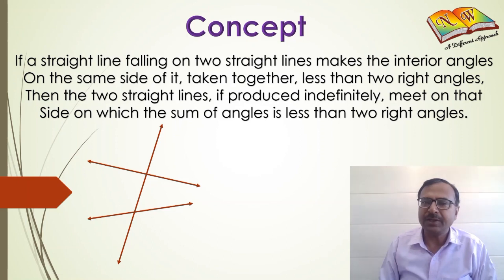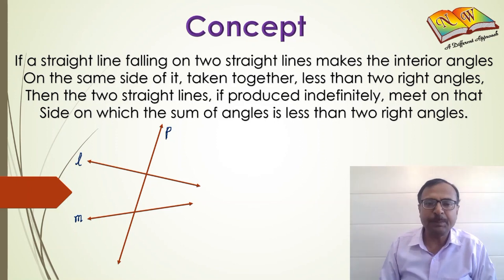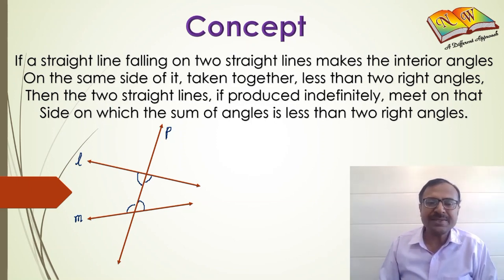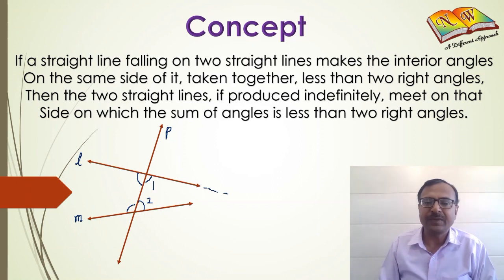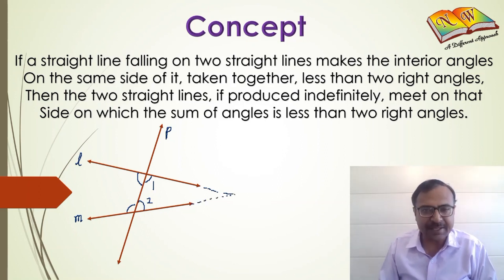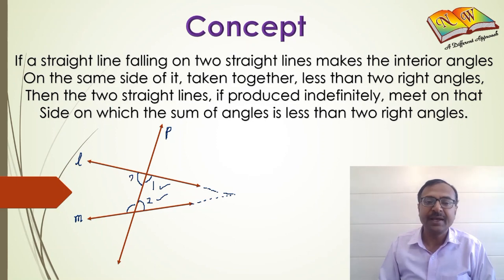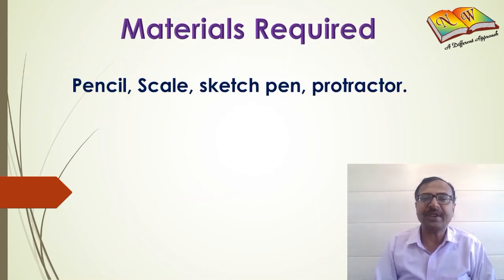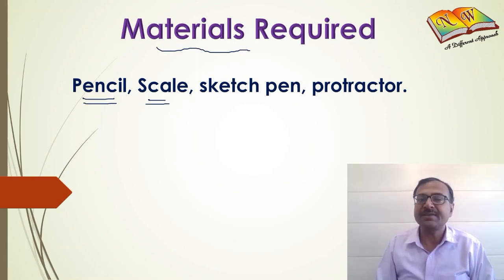Class 9th Mathematics Experiment-New Way publication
Aim of experiment- To verify Euclid's fifth postulate by actual measurements